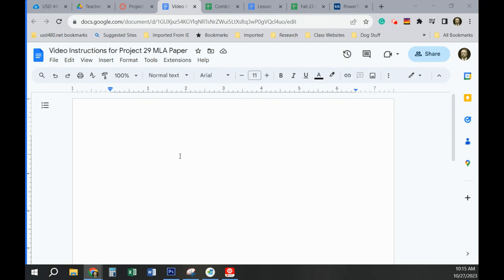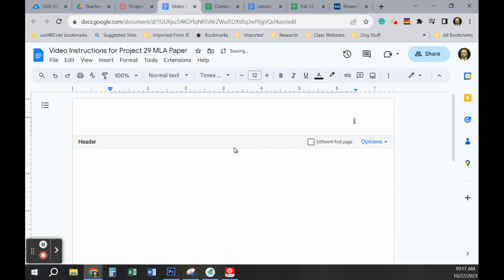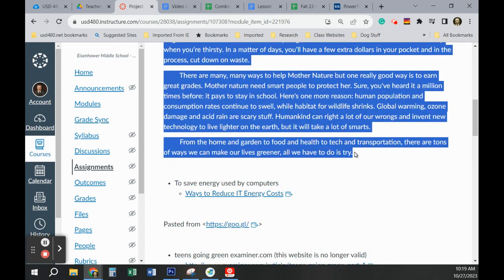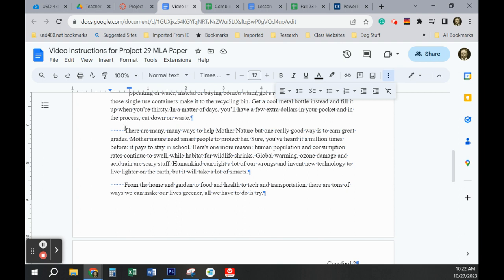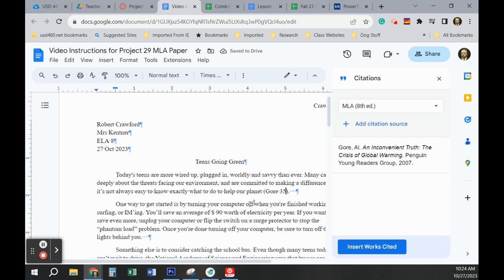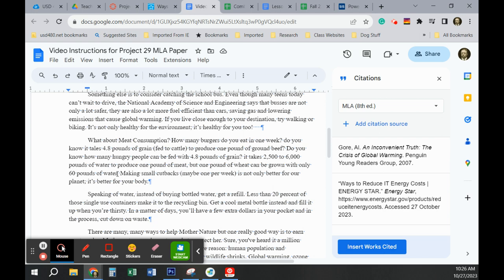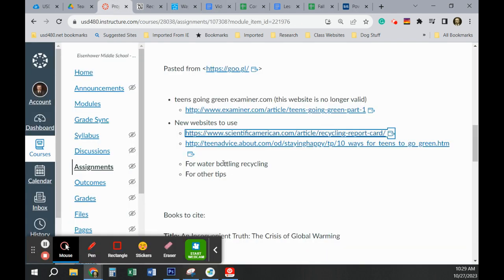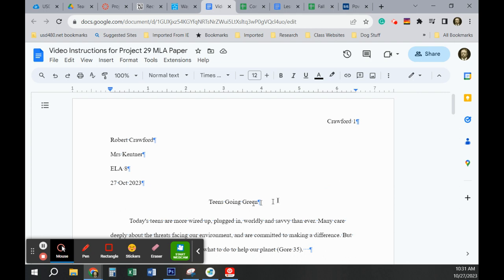Project 29, MLA Paper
Be aware, this is not the project 29 in the Google Apps for Learning Tech Literacy book by BE Publishing. This is listed as Project 29 as used in Mr Crawford's class. Mr Crawford's student are to complete the project the way it is shown in this video. Everything you need is in the canvas assignment.
This project is taken from Word It! by BE Publishing. It is adapted from Project 33 on page 65.